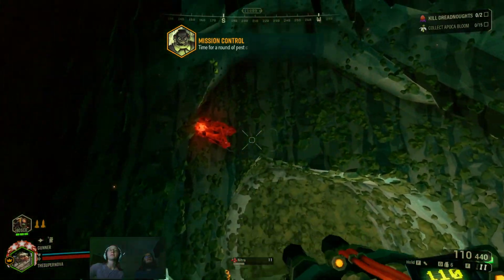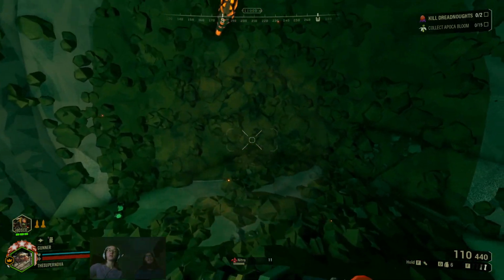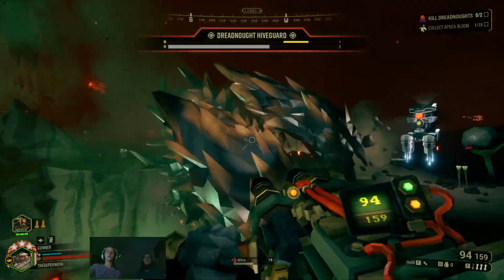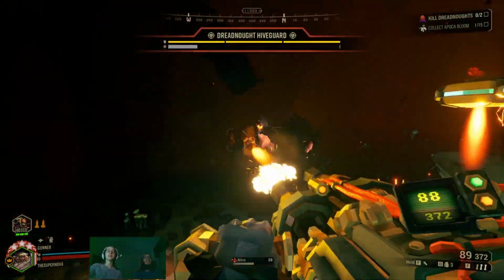Viewer Request - Sharing Mouse & Keyboard (Gunner)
Welcome in guys to the final video of sharing mouse and keyboard! This one will be as Gunner. Enjoy! Rock and Stone!

I also started a Discord server! Link below for anyone who wants to join!